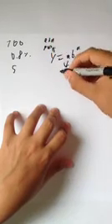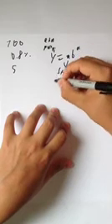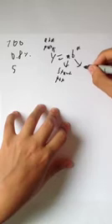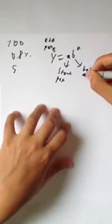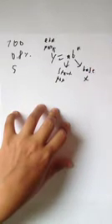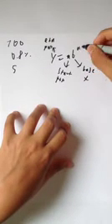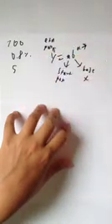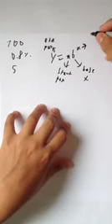Problem 65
Math hw!!!